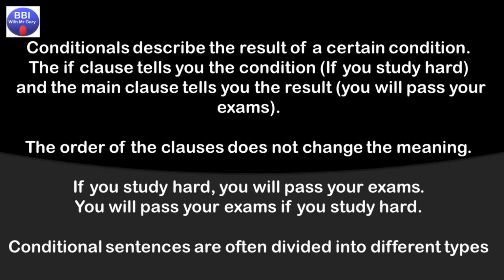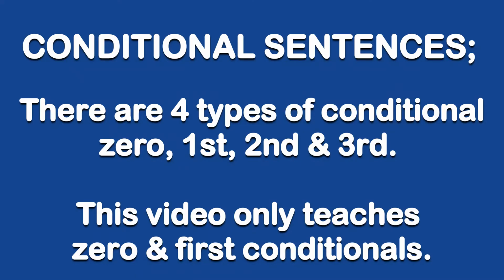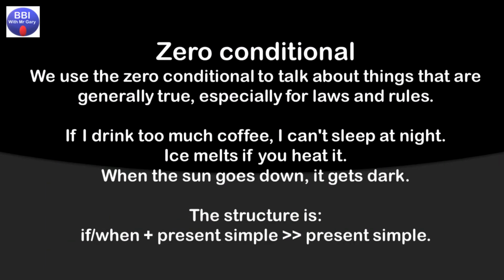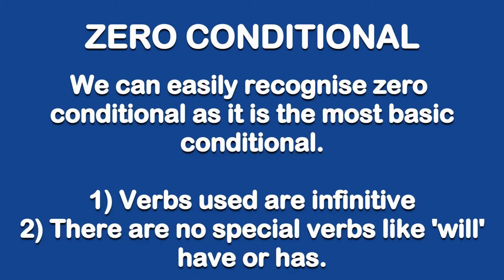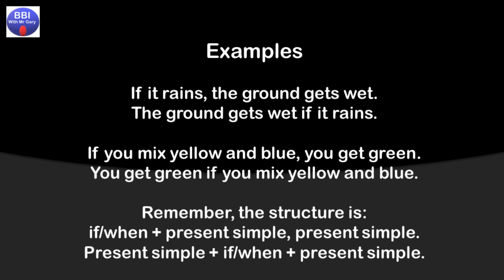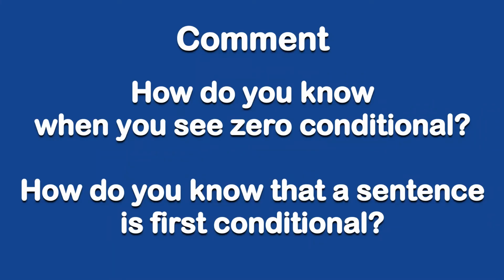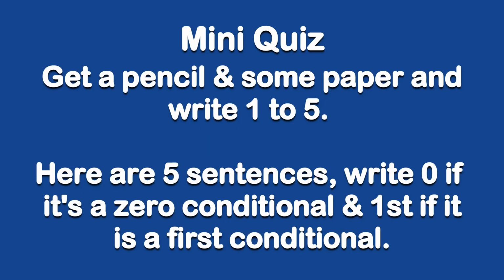0 & 1st conditional sentences + QUIZ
0 & 1st conditional sentences + QUIZ will teach you what are zero & 1st conditional sentence structures. There is a quiz in this video, comment with the answers.

for blog & more English quizzes.

You must be over 13 years of age to view this video or have your parents consent as this channel may gather data from the device to deliver Adverts in accordance with Google & YouTube Terms of Sevices & Community Guidelines.

How do I make my videos?

Equipment used
Filmed on mobile phone Samsung Galaxy A80
Gimbal - DJI Osmo 3 Handheld Smartphone Foldable Gimbal Combo Kit
HP - Spectre x360 2-in-1 15.6" 4K Ultra HD Touch-Screen Laptop - Intel Core i7 - 16GB Memory - 512GB SSD
Wireless Microphone Lavalier for Smartphone & DSLR Camera
Samson C01U Pro Recording Pack with USB Studio Microphone, Headphones, and Software

Software & Services
Editing - Wondershare filmora